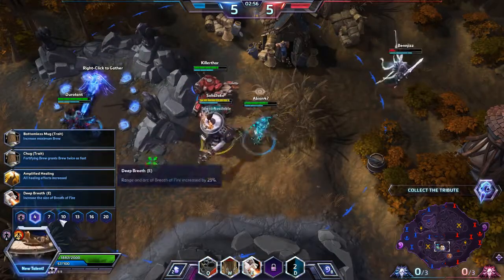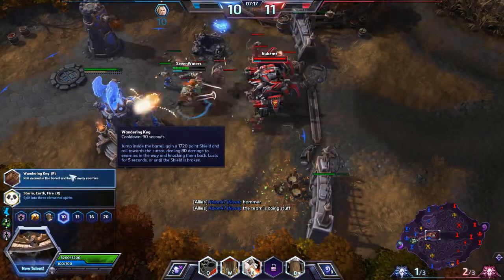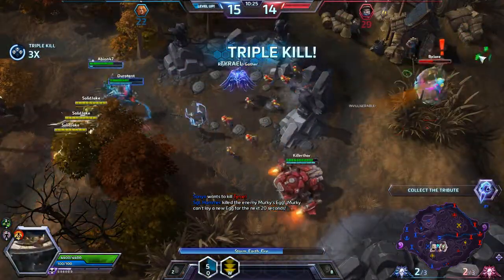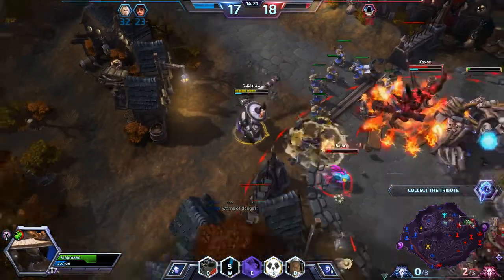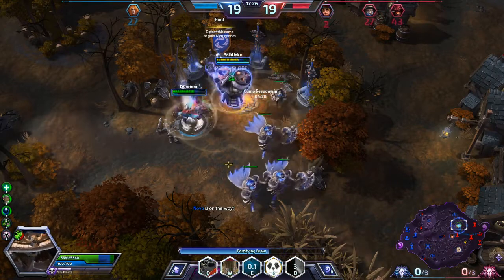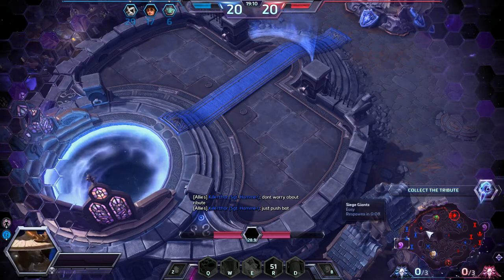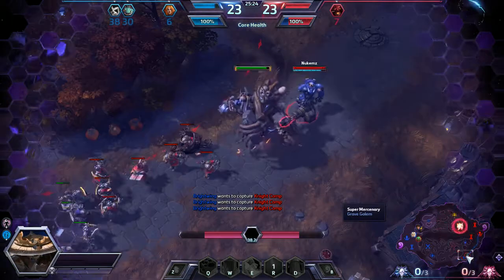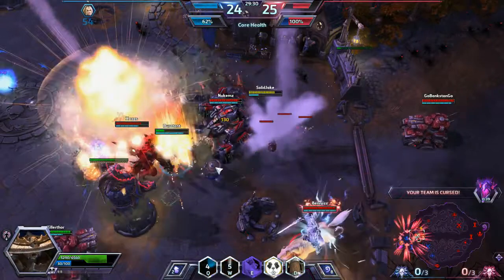Chen Gameplay - Fortifying Brew Build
Live game with commentary where I run and explain the general outline for a Fortifying Brew build.